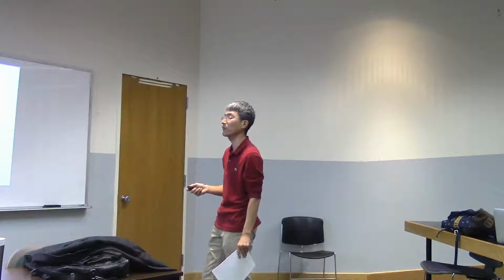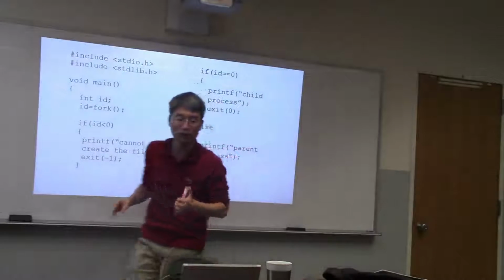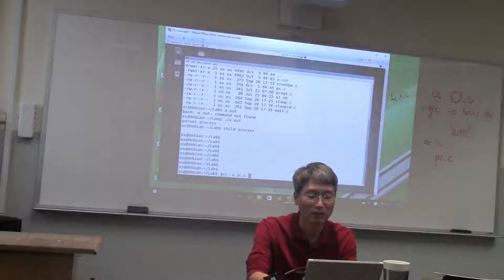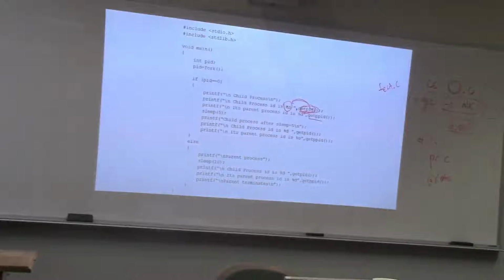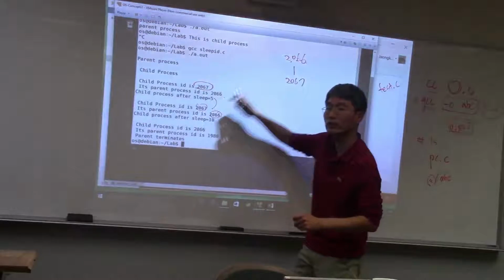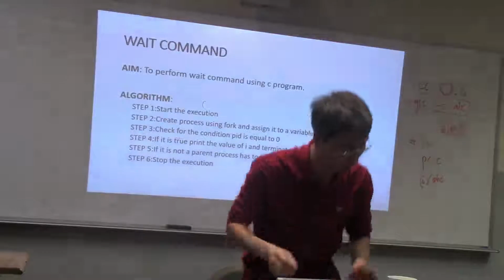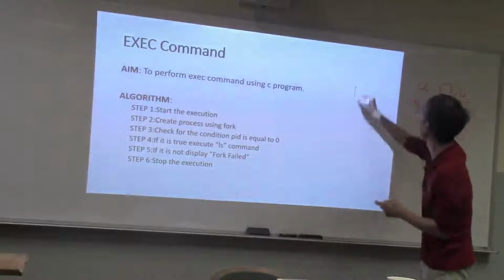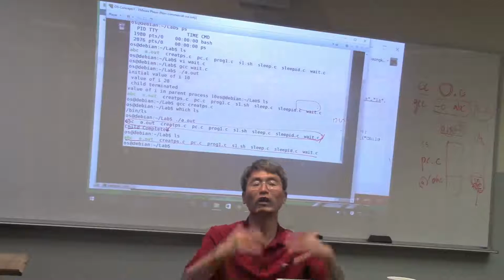CPSC503_13_10_07_2015